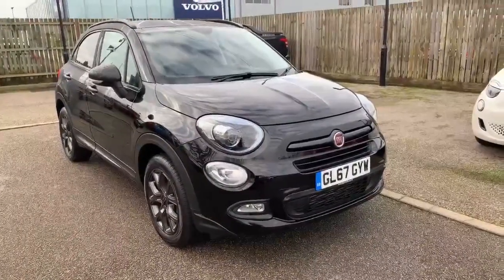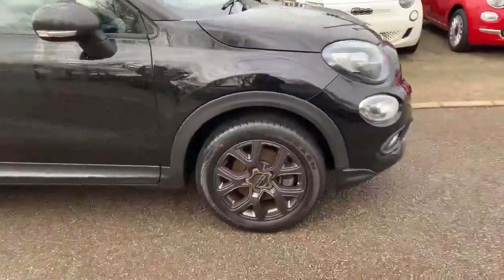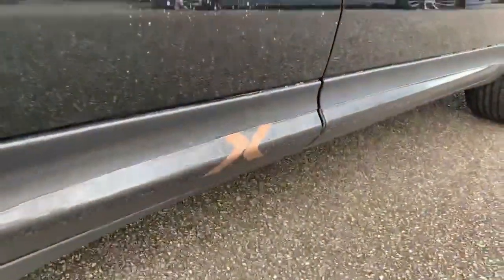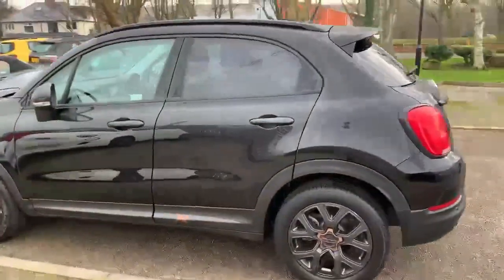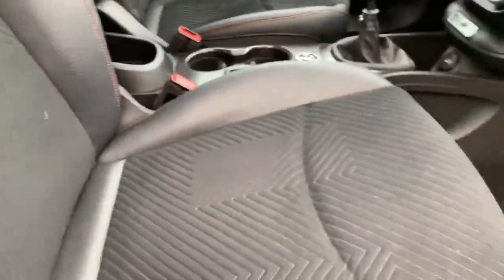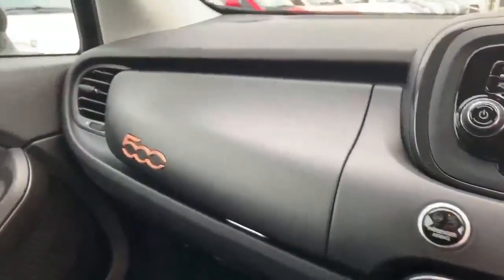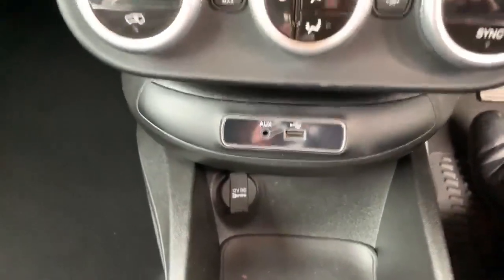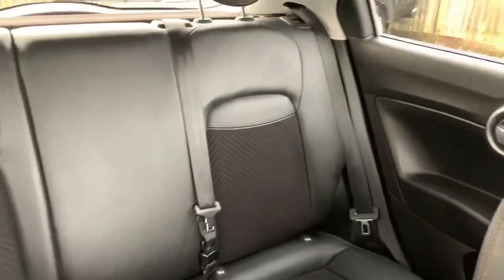Fiat 500X 1.4S-Design Manual in Black - GL67GYW